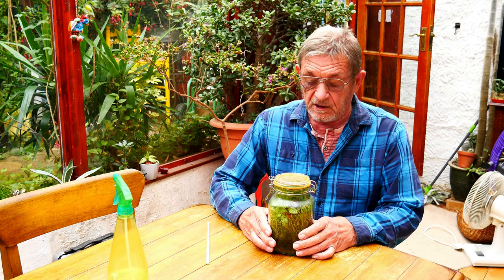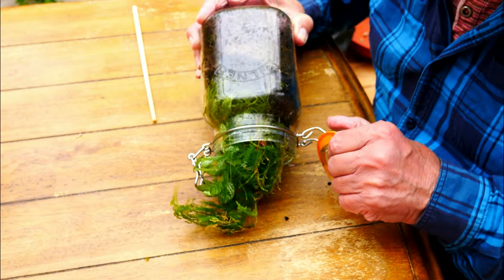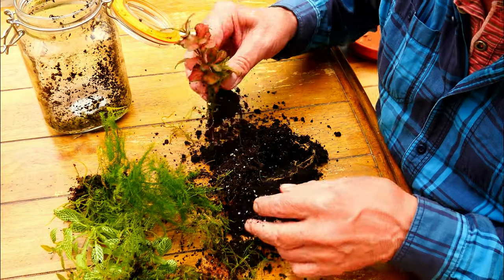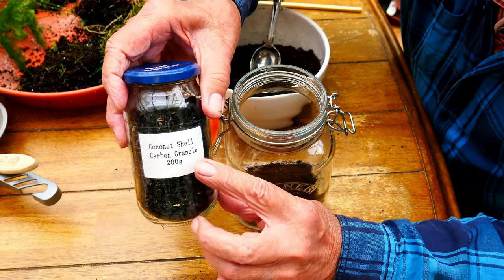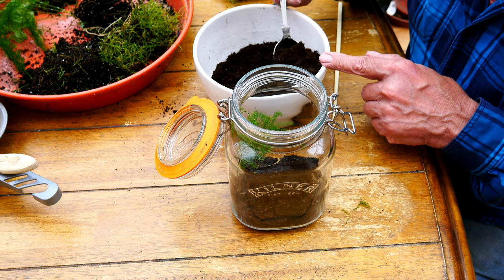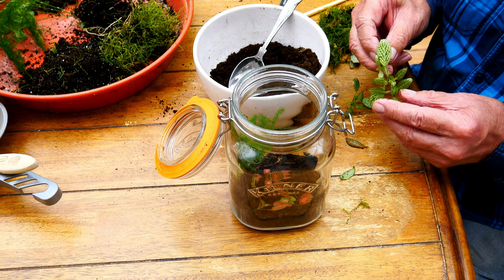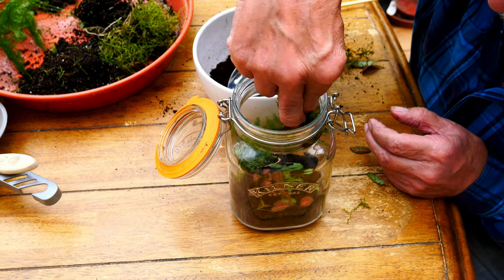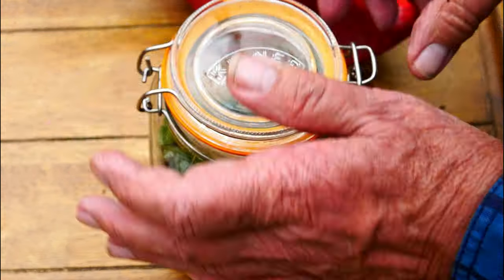Terrarium Rebuild 2020